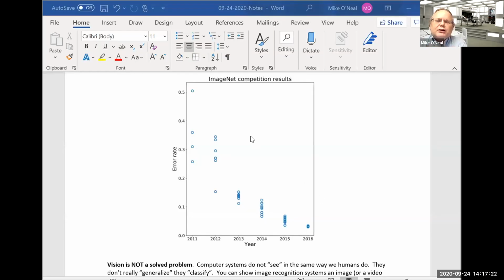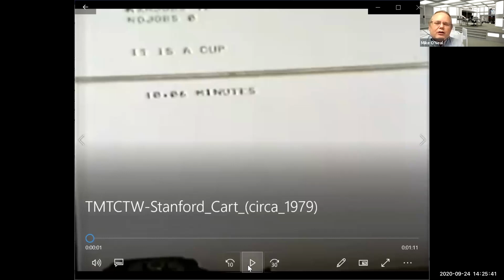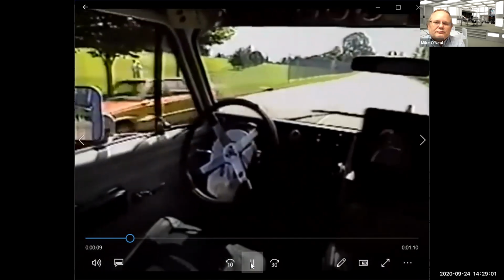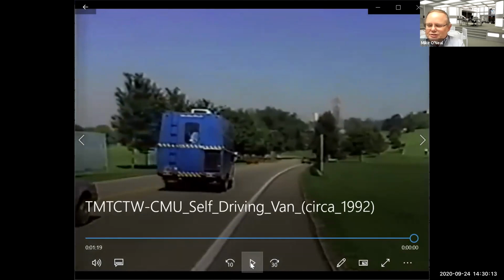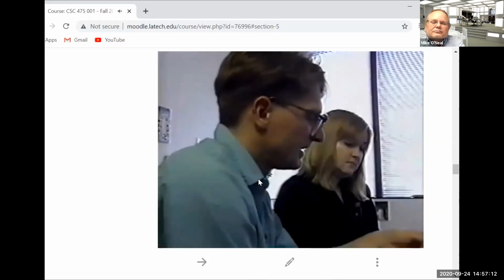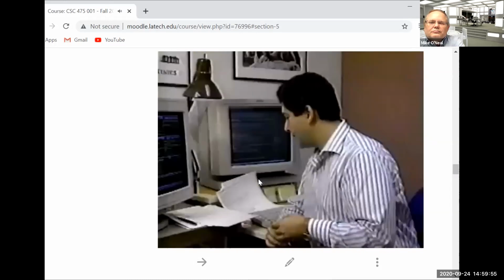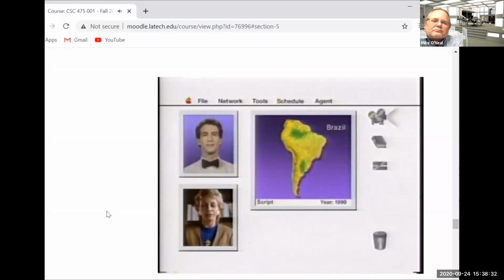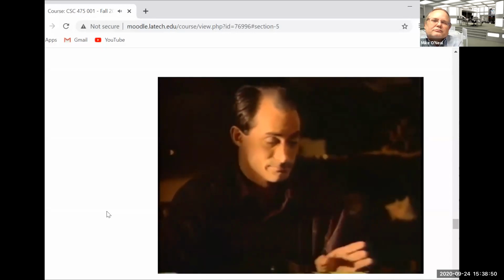09 24 2020 Recording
CSC 475 lecture recorded September 24, 2020.